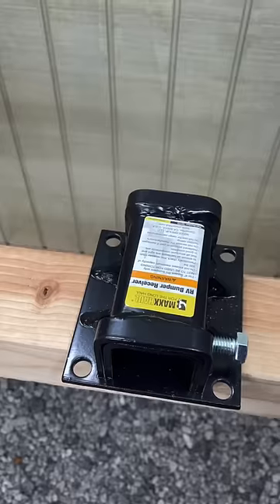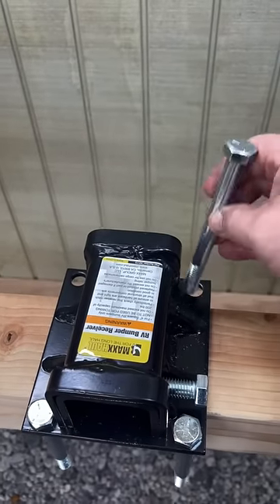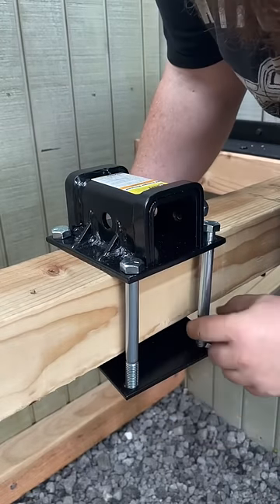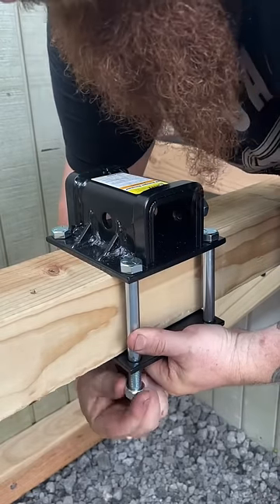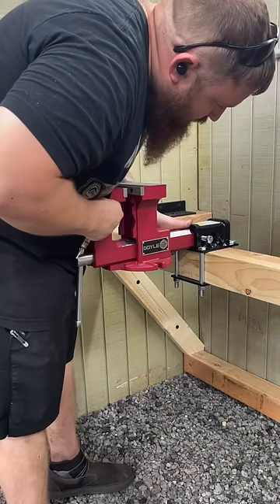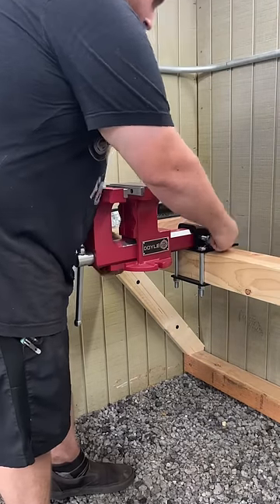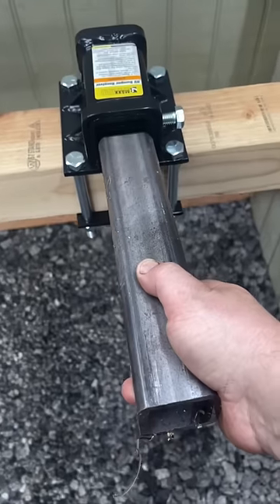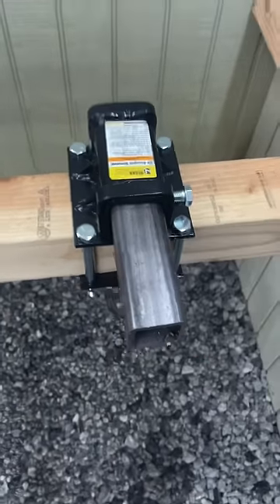Using hitch adapters to mount grinders to my workbench